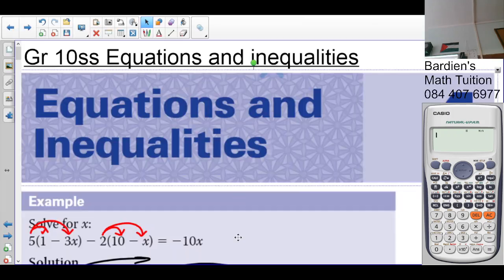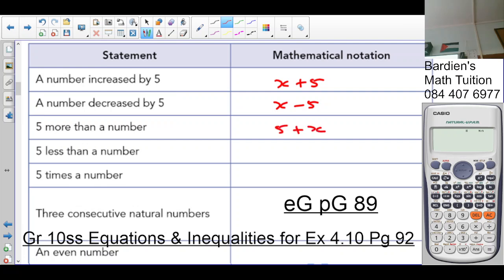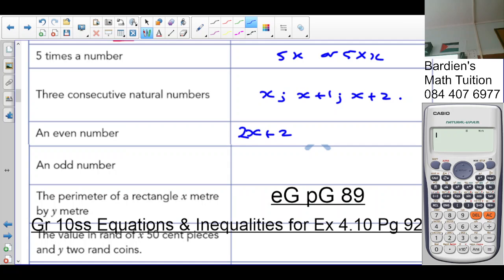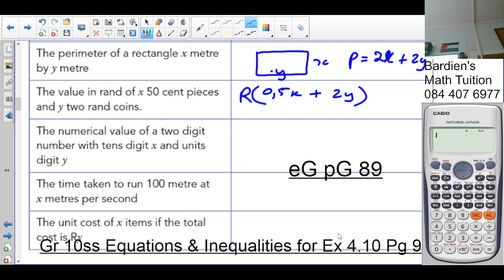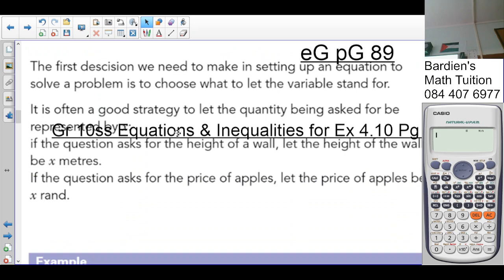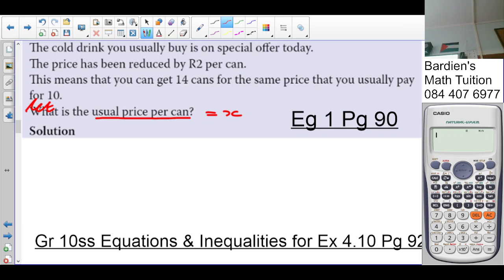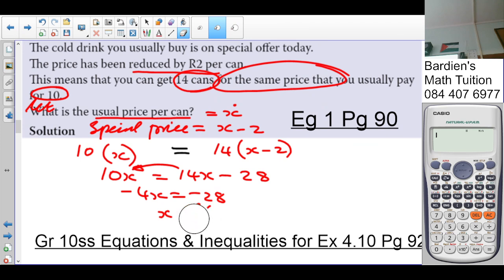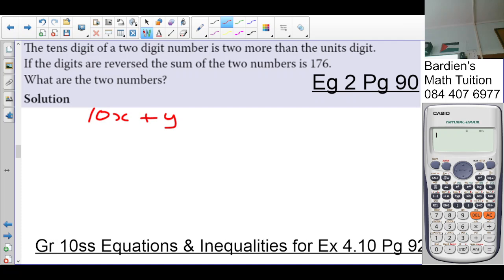Gr 10ss Equations and Inequalities L9(P1) Ex 4.10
Grade 10ss Equations and Inequalities Lesson 9(Part 1)

Ex 4.10 Problems leading to linear equations

Full Lessons:
Lesson 9